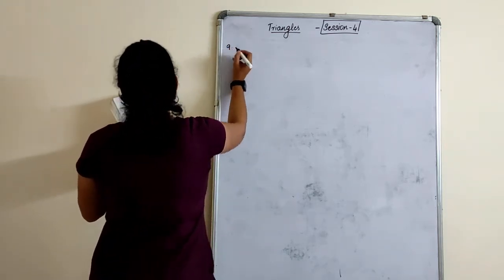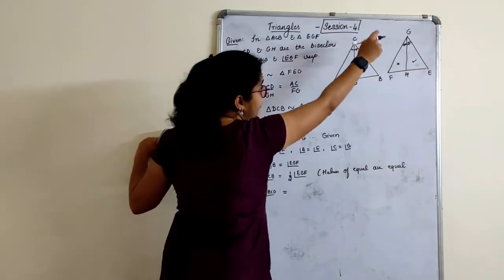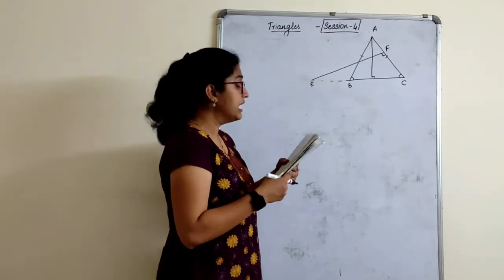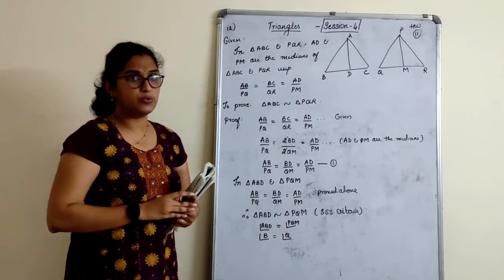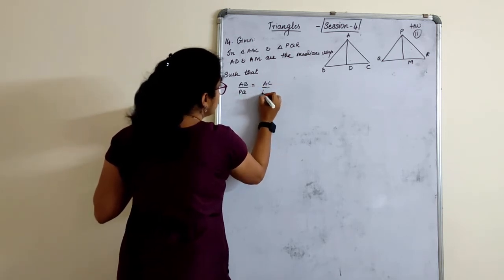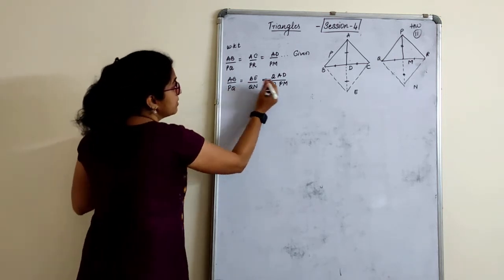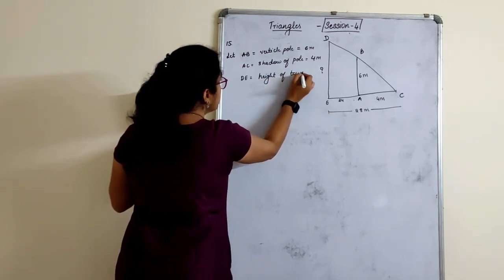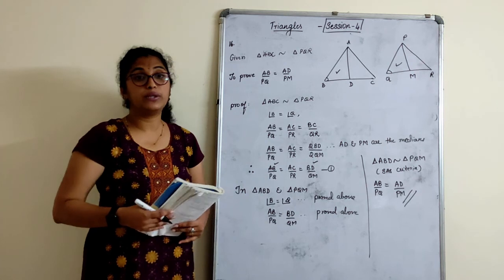Std X Triangles Session 04